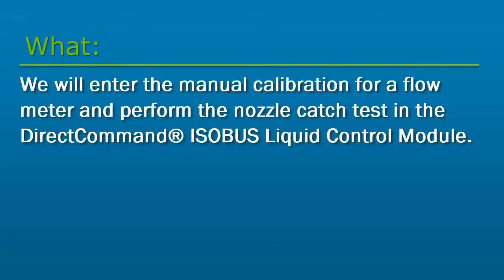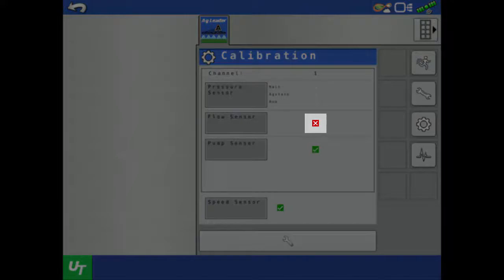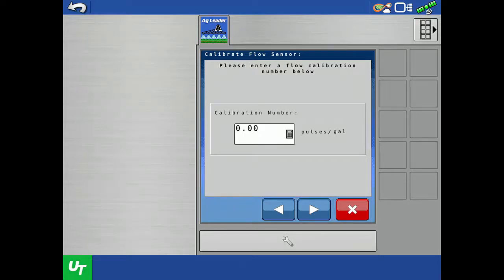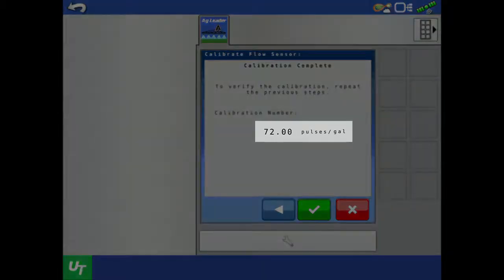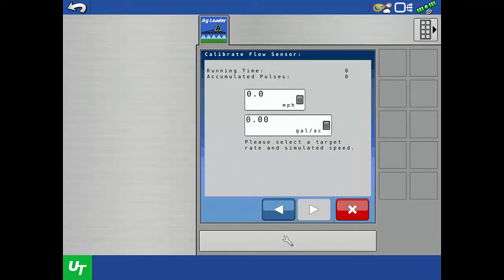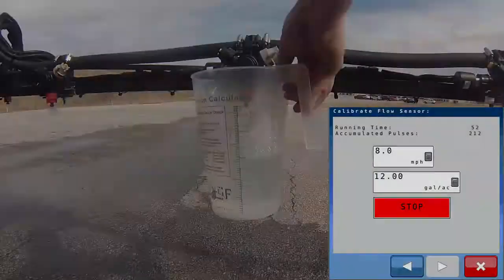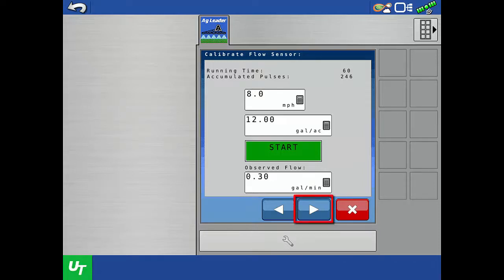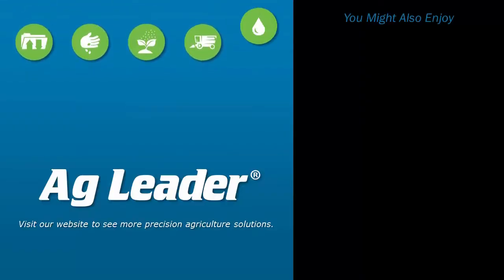DirectCommand® ISOBUS Liquid Flow Meter Calibration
In this tutorial, we will enter the manual calibration for a flow meter and learn how to calibrate it using the nozzle catch test in the DirectCommand ISOBUS Liquid Control Module.